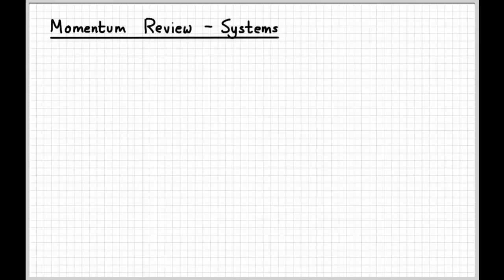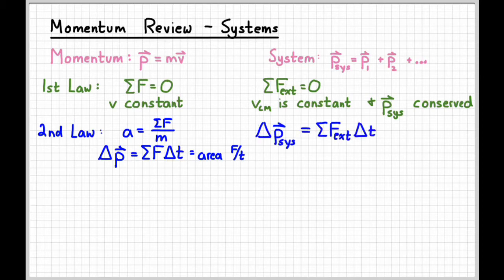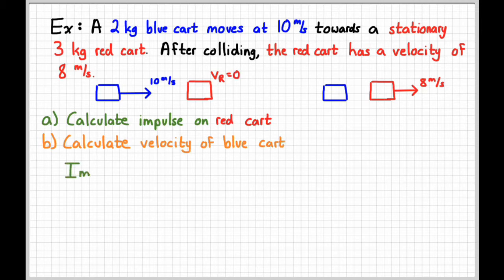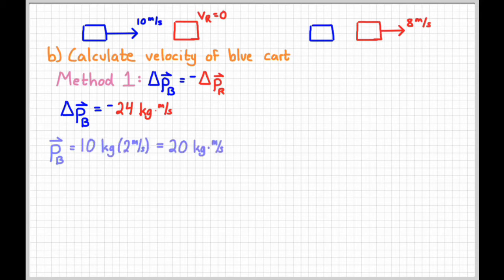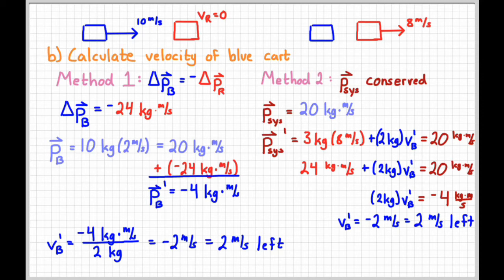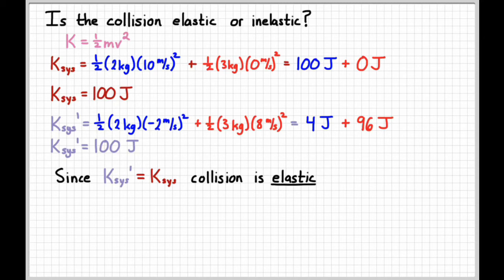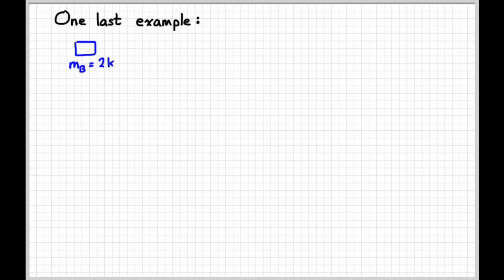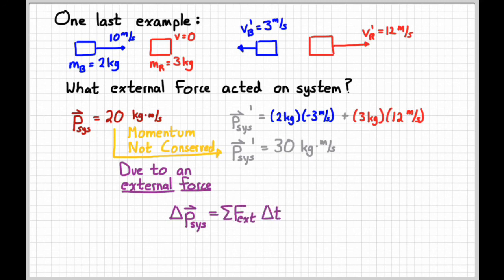AP Physics 1 - Momentum Review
A review of the two sides of momentum: impulse / momentum theorem and conservation of momentum.